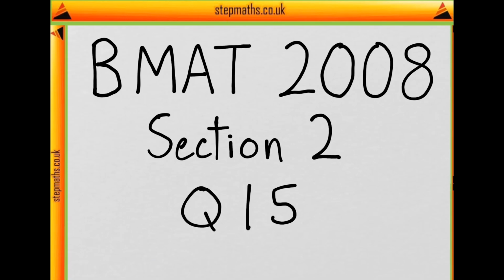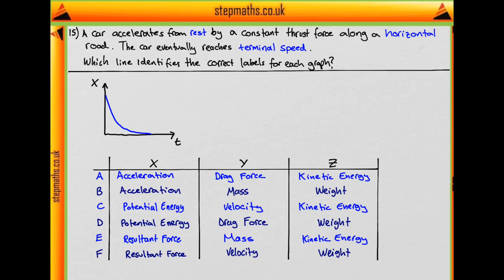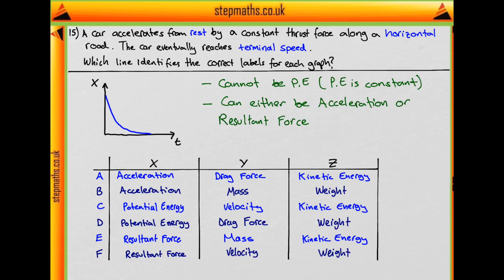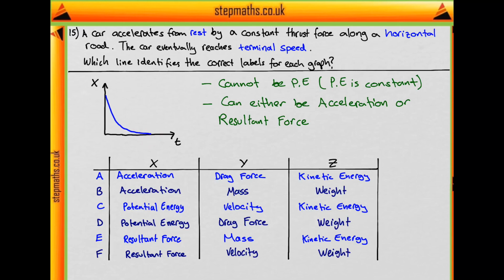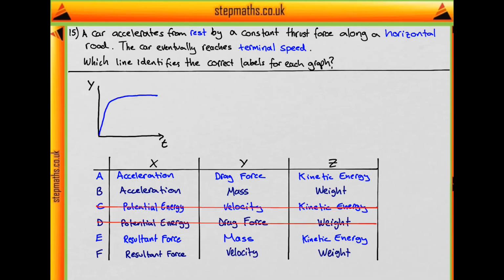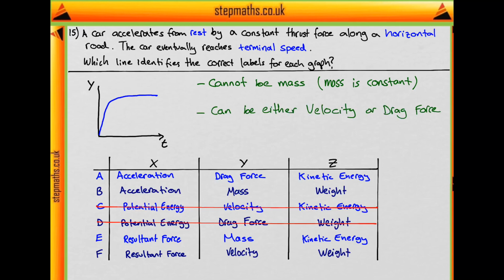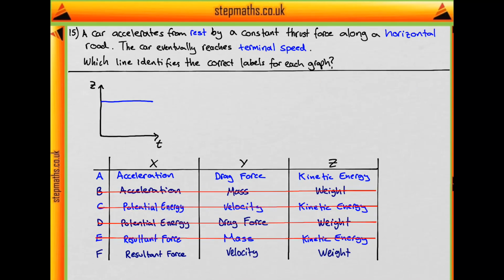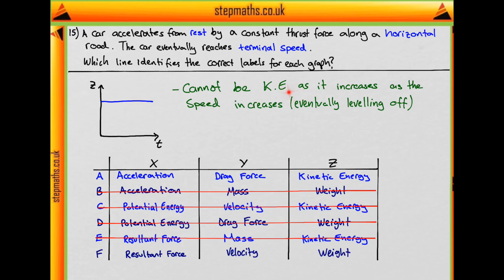BMAT 2008 Section 2 - Q15 Phys - Graph Labels - Worked Solution